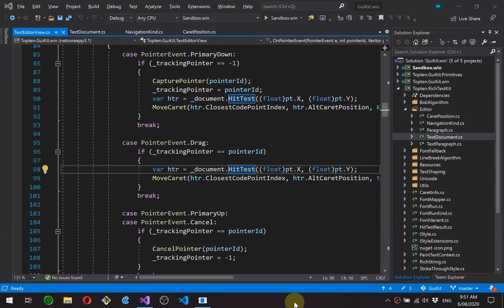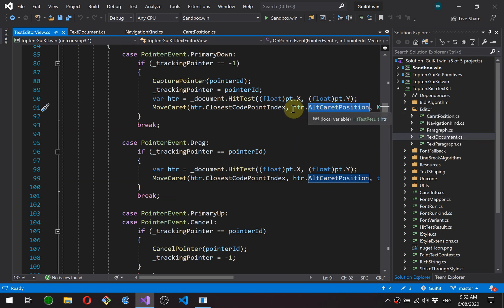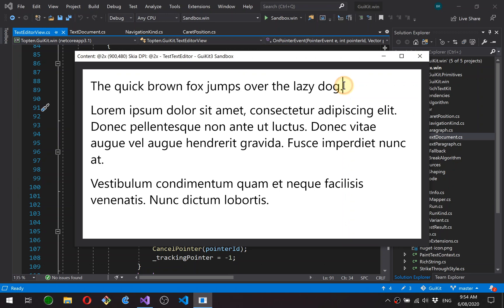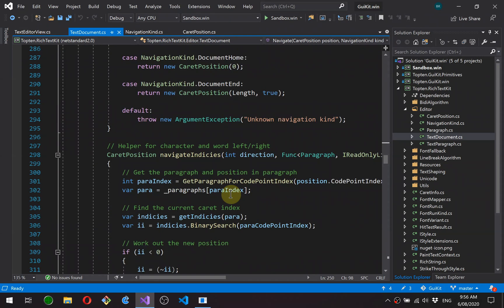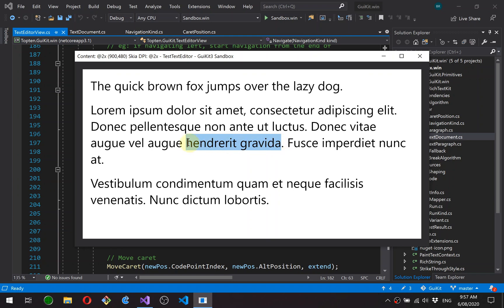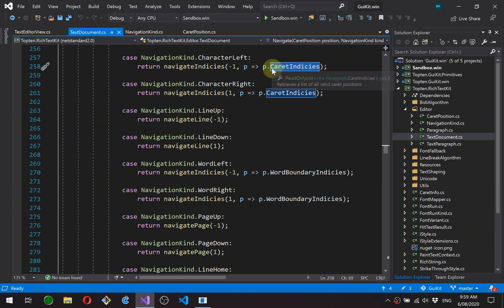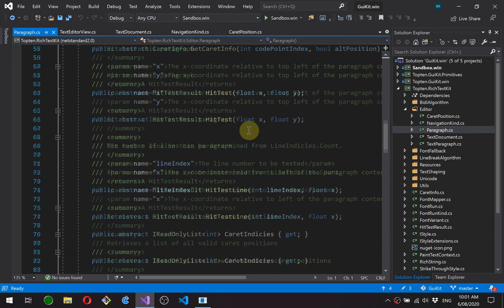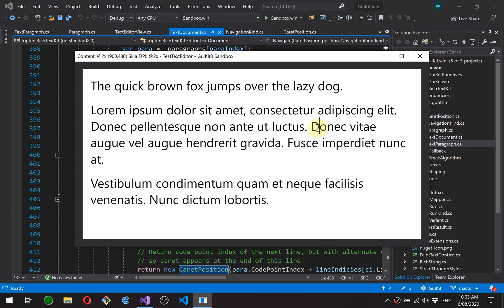Building a Rich Text Editor in C# - Part 4 - Keyboard Navigation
Looks at the implementation of keyboard navigation in the text editor.